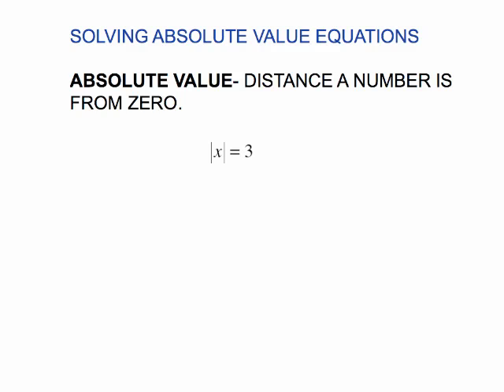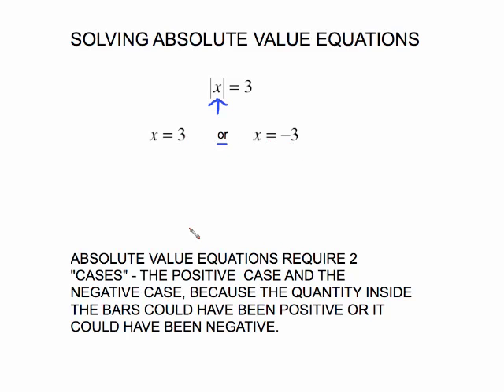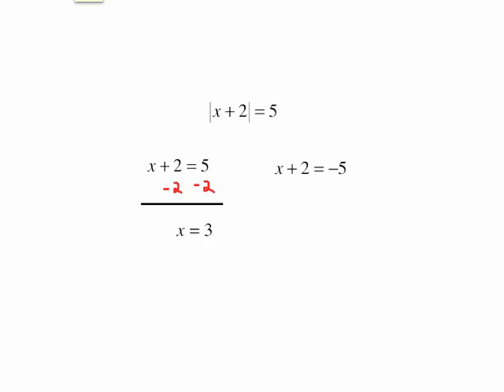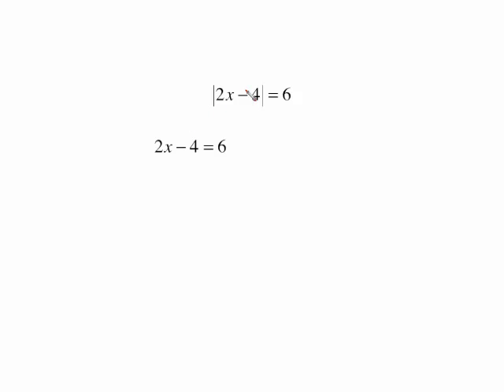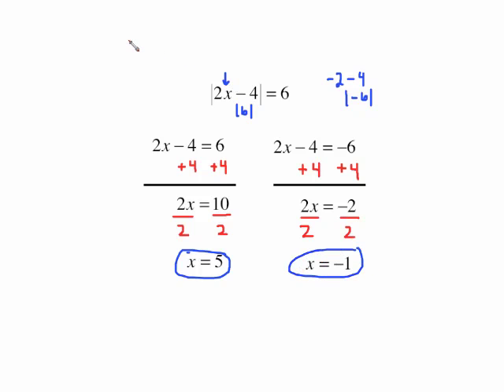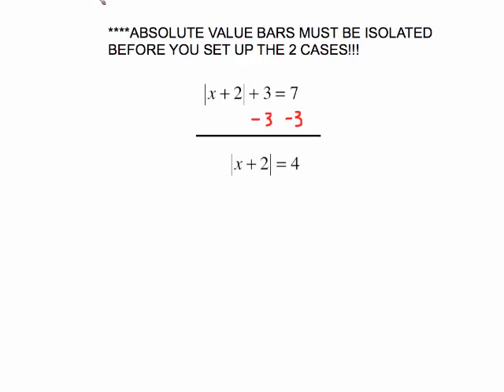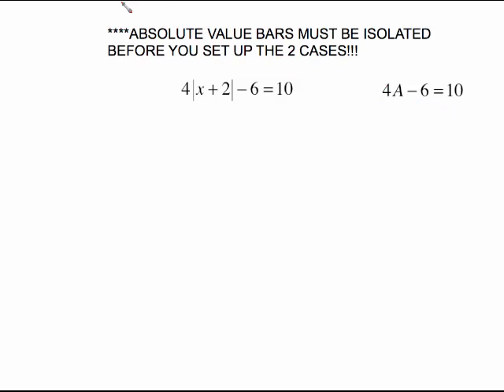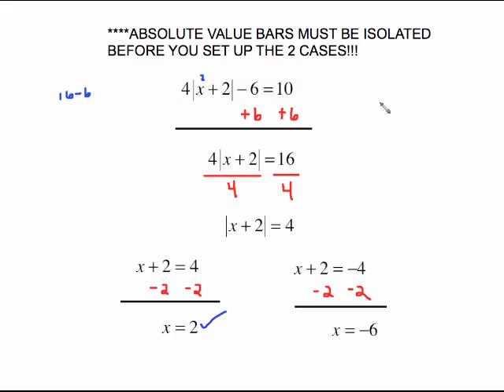MAC 1105 sect 1.6 part 5 - solve absolute value equations (examples are similar to packet p. 14, 15)